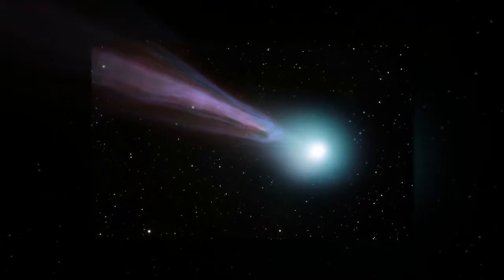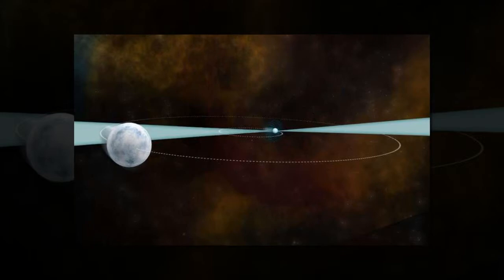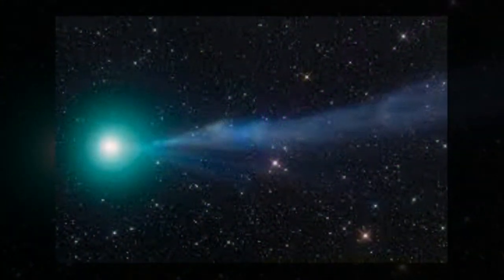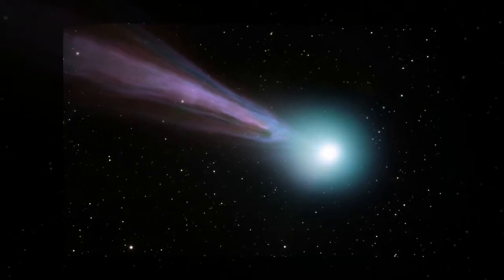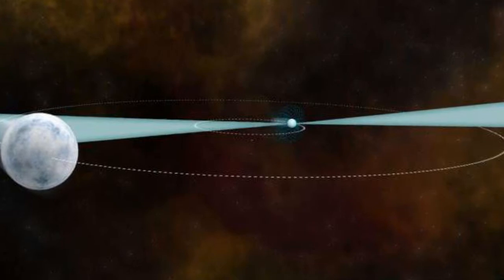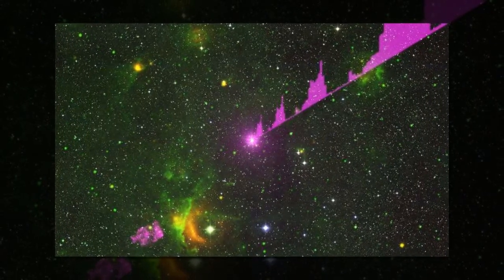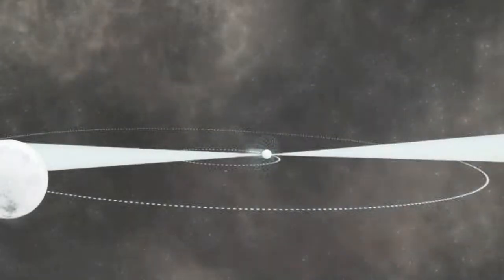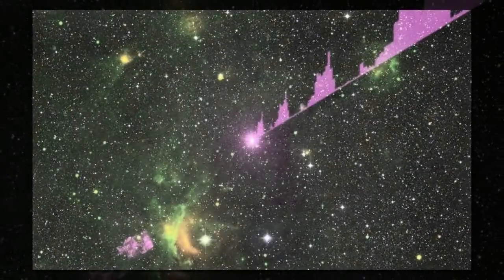Gravitational constant appears universally constant, pulsar study suggests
Gravity, one of the four fundamental forces of nature, appears reassuringly constant across the Universe, according to a decades-long study of a distant pulsar. This research helps to answer a long-standing question in cosmology: Is the force of gravity the same everywhere and at all times? The answer, so far, appears to be yes.

Astronomers using the National Science Foundation's (NSF) Green Bank Telescope (GBT) in West Virginia and its Arecibo Observatory in Puerto Rico conducted a 21-year study to precisely measure the steady "tick-tick-tick" of a pulsar known as PSR J1713+0747. This painstaking research produced the best constraint ever of the gravitational constant measured outside of our Solar System.

Pulsars are the rapidly spinning, superdense remains of massive stars that detonated as supernovas. They are detected from Earth by the beams of radio waves that emanate from their magnetic poles and sweep across space as the pulsar rotates. Since they are phenomenally dense and massive, yet comparatively small – a mere 20–25 kilometers across – some pulsars are able to maintain their rate of spin with a consistency that rivals the best atomic clocks on Earth. This makes pulsars exceptional cosmic laboratories to study the fundamental nature of space, time, and gravity.

This particular pulsar is approximately 3,750 light-years from Earth. It orbits a companion white dwarf star and is one of the brightest, most stable pulsars known. Previous studies show that it takes about 68 days for the pulsar to orbit its white dwarf companion, meaning they share an uncommonly wide orbit. This separation is essential for the study of gravity because the effect of gravitational radiation – the steady conversion of orbital velocity to gravitational waves as predicted by Einstein – is incredibly small and would have negligible impact on the orbit of the pulsar. A more pronounced orbital change would confound the accuracy of the pulsar timing experiment.